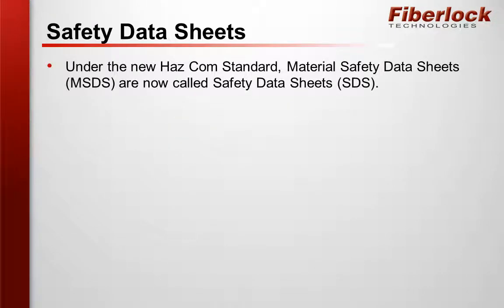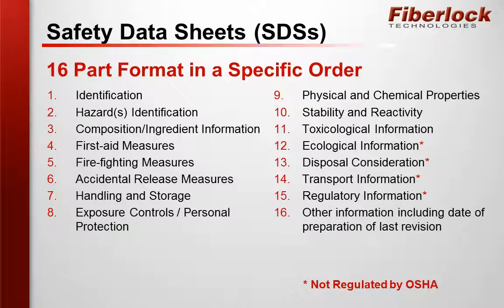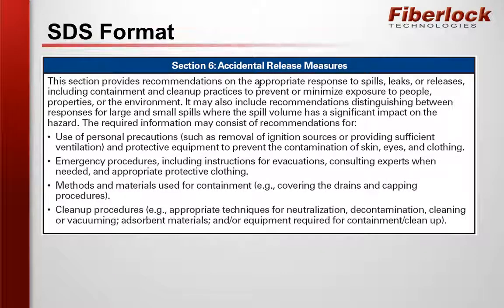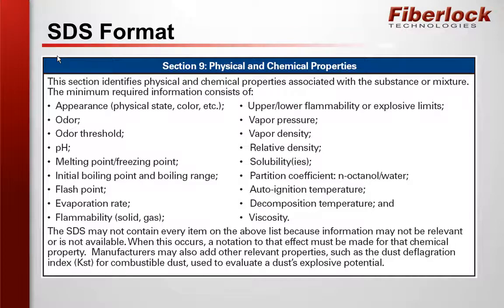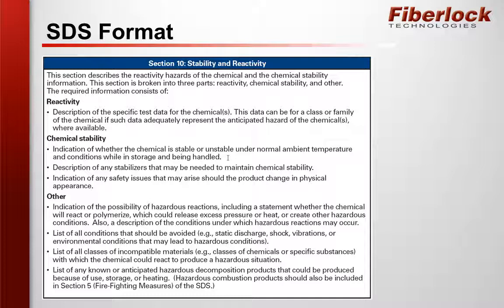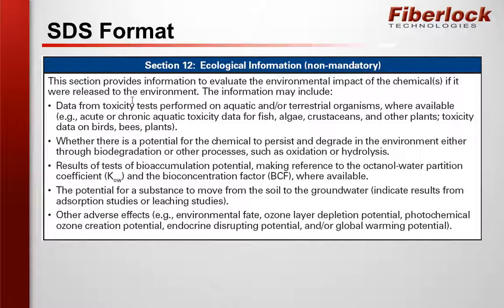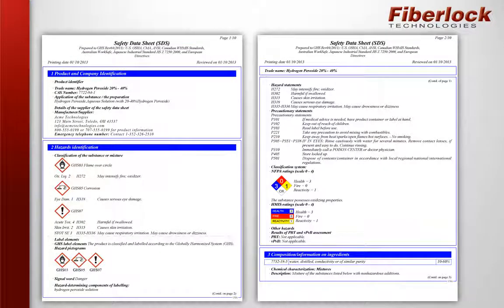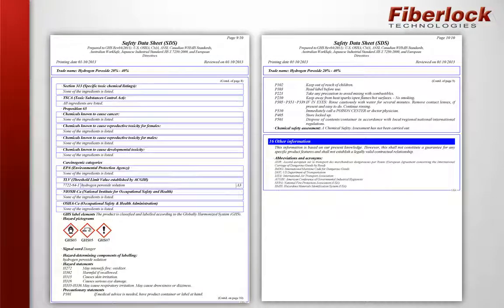Fiberlock GHS Training - Section 3 (SDS)